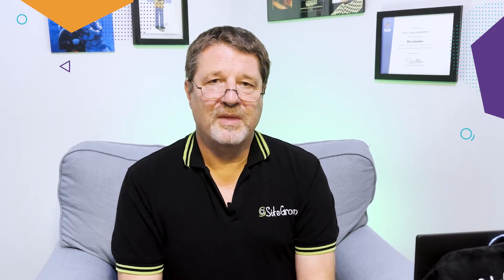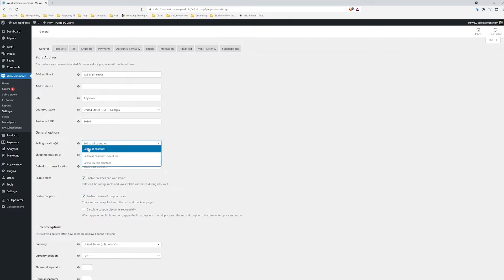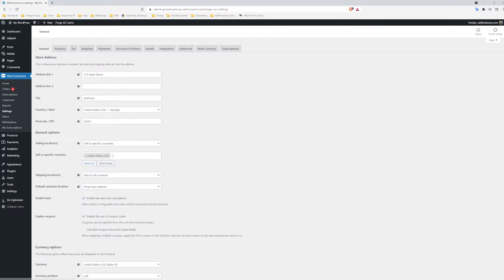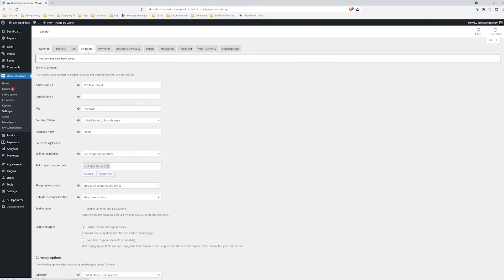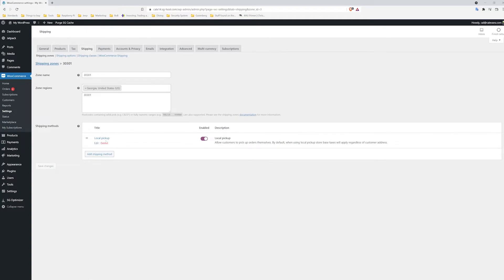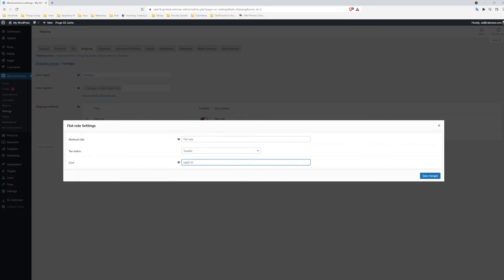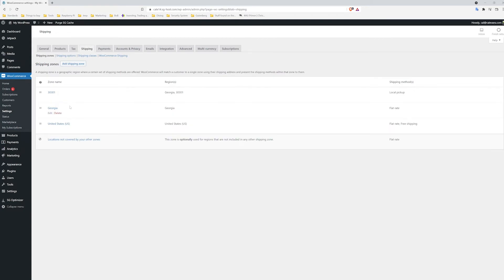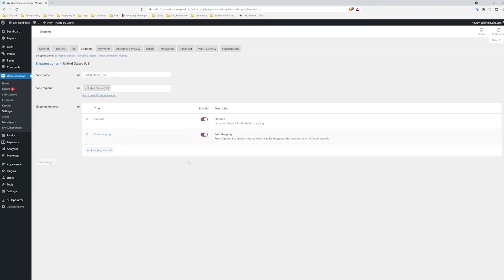How to Set Up WooCommerce Shipping | WooCommerce Course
In this video you will learn how to set up shipping in WooCommerce for your products.

📚 This video is part of our complete “Start Selling Online” guide. If you want to get further details on the steps shared on this video as well as learn how to proceed with the whole process of creating a new online store to start selling online with WooCommerce, download now for FREE our exclusive PDF guide on the link below:

There are 2 types of products that you can sell online:
👕 Physical
💻 Digital

For physical products, you must configure WooCommerce shipping in order to allow your customers to get your products to their place.

In WooCommerce, shipping is calculated by zones, so, after you choose your shipping partner, you need to set up your WooCommerce shipping zones. This can be done through the WooCommerce Shipping settings. In this video, you can review the whole process of Setting up shipping zones, which includes:
- Setting up selling locations and Shipping Locations
- Setting zip codes, state and country
- Setting up flat rates and rates per widget

Setting up WooCommerce shipping is free by default. Nevertheless, keep in mind that, as you grow, you may have to branch out into one of the major shippers:
🚚 FedEx
🚚 UPS
🚚 USPS
🚚 DHL
The good news is that each of these services have WooCommerce plugins you can purchase and use easily.

⏳ TIMESTAMPS:
00:00 introduction
00:41 Types of Products that you can ship online
01:39 Step #1: How to select your shipping partner
02:02 Step #2: How to set up WooCommerce shipping zones
05:08 Other Shipping Options - Major Shipping Carriers
5:42 Wrap Up
06:22 Final comments

Are you done with this video and have all the previous steps ready? Go ahead with video #7 of the tutorial, where you will learn how to set up a subscription product in WooCommerce.

📍  LET"S CONNECT📍